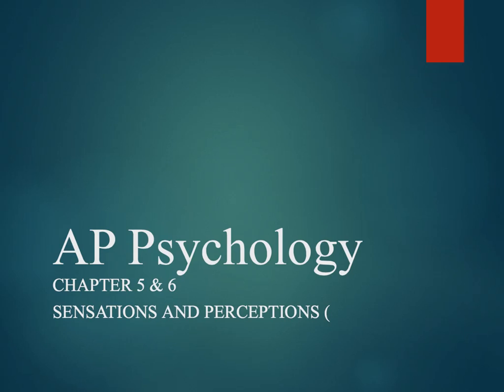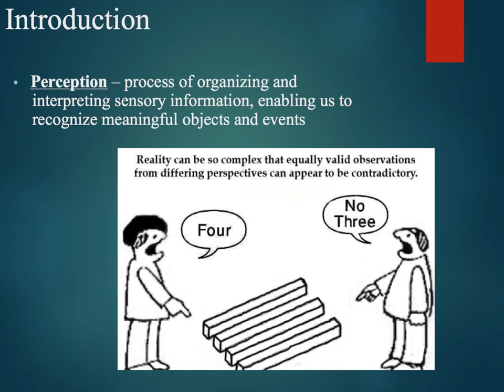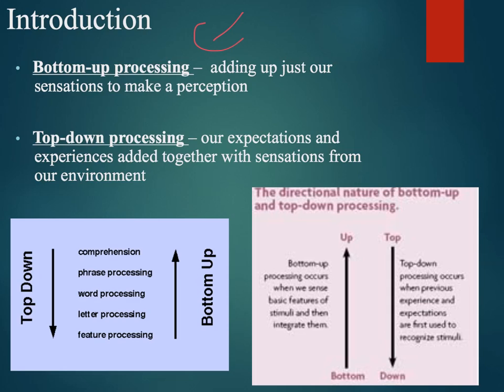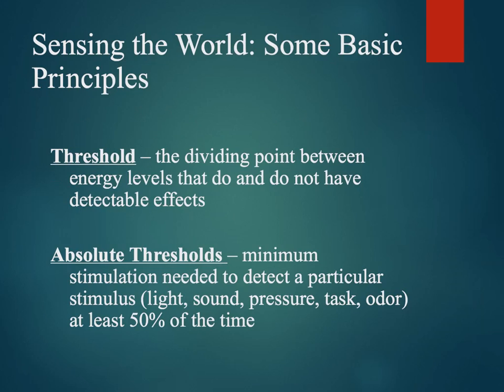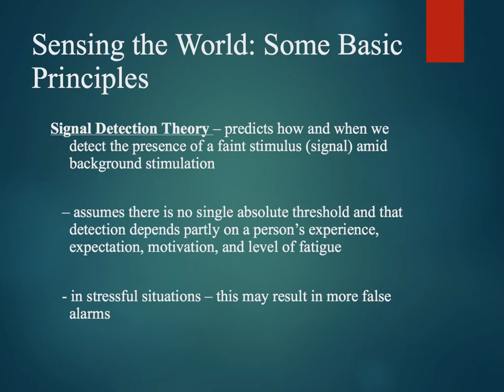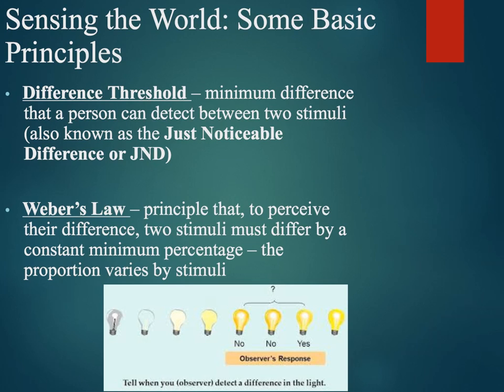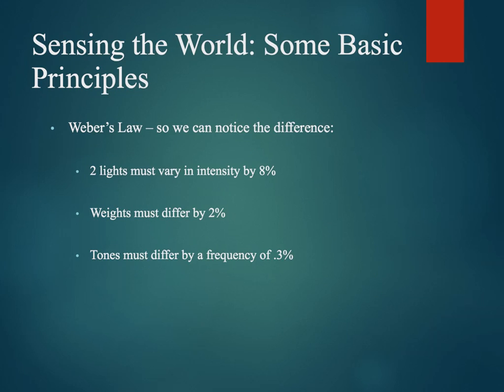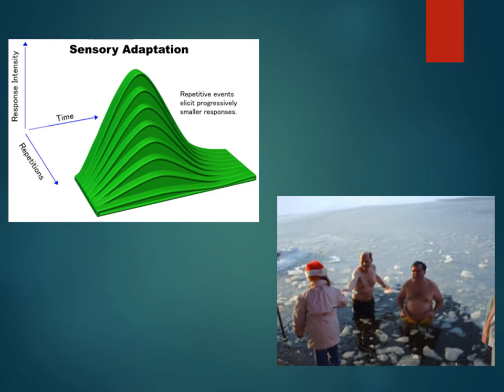7.I: Basic Principles to Sensing the World Around Us